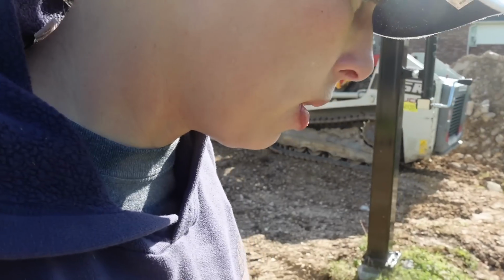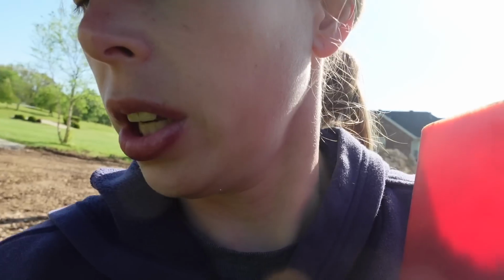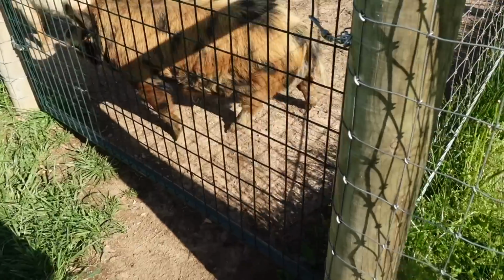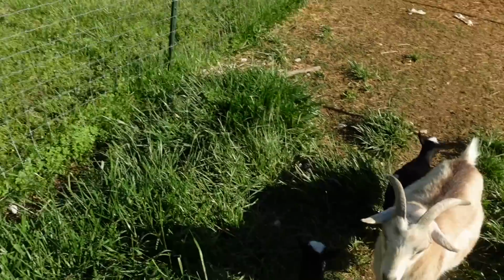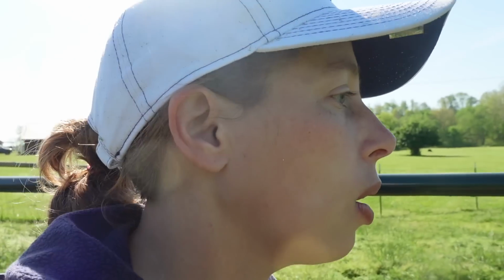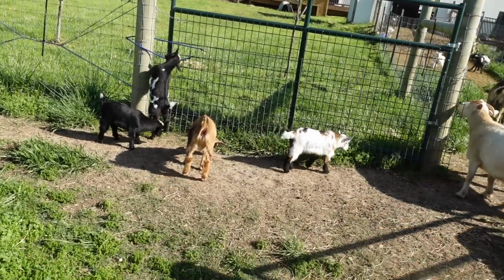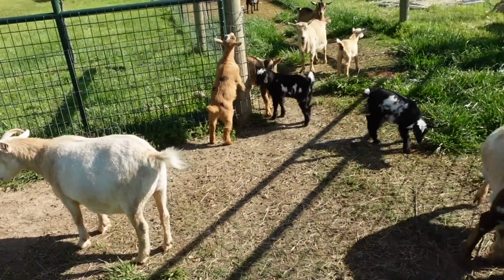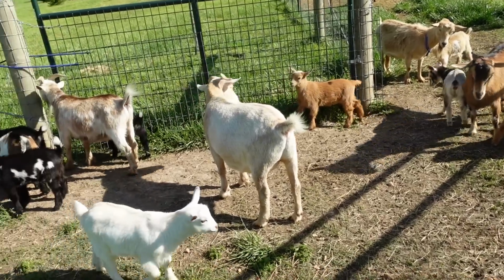HOW MUCH DOES A BABY GOAT COST?! Do the baby goats COVER the FARM COST for the YEAR?!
These are the nets I use, I have the double spike. 164 ft rolls.

This is the charger I use.

Hi! Welcome to the Funny Farm! I'm Claire a 30 something, millennial, psychologist, and homesteader! We are homesteading for the weekend warrior here on our channel. We hope our videos are fun and teach you a little something along the way.

TeeSpring shop! Lots of colors & sizes! Ships to most places in the world!!

These are the milking supplies I use and information about our cameras! It doesn't charge you any extra!

Solar System information:
Solar Y branch connectors/parallel

Solar Panel brackets for mounting

Polycrystalline Solar Panel

Voltage Meter

12v Battery

Monocrystalline Solar Panel Starter Kit
Hoof Trimmers

Stackable Feed Bins

Wormers:
Corid for Coccidia

Milking Supplies:
Milk Pump System (Dansha Farm's Brute Milking Kit)

Milk Strainer

Milk Filters

For Yogurt:
Instant Pot

Greek Yogurt Maker

Cameras:
Sony ZV-1

Go Pro Hero 6